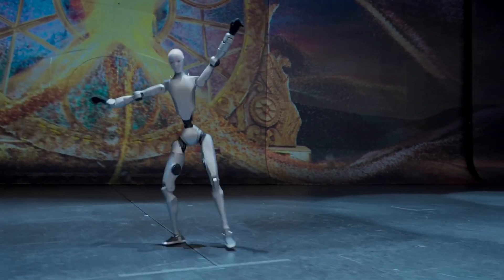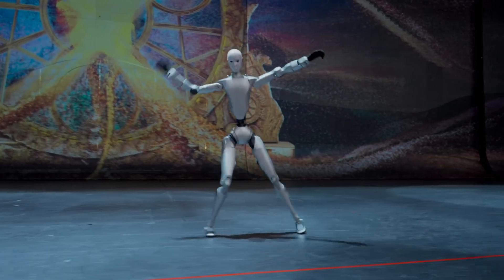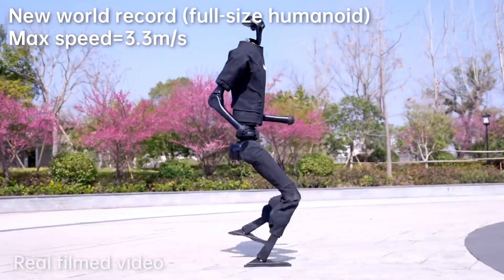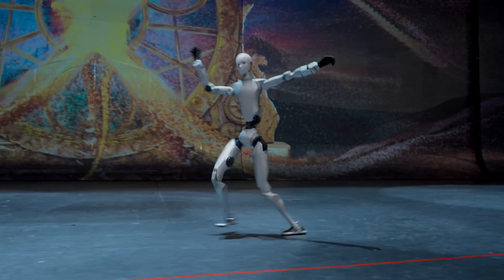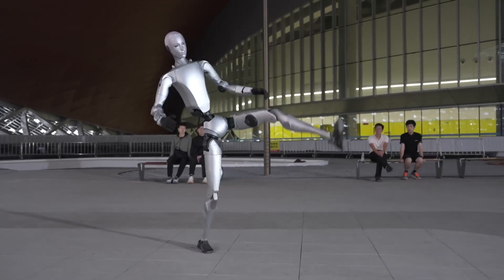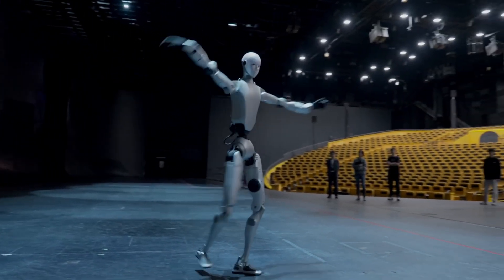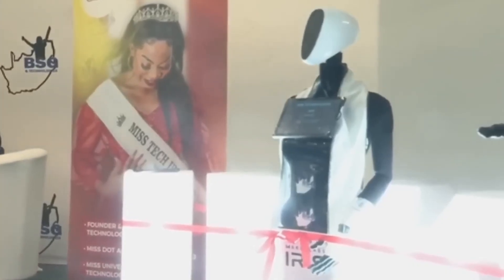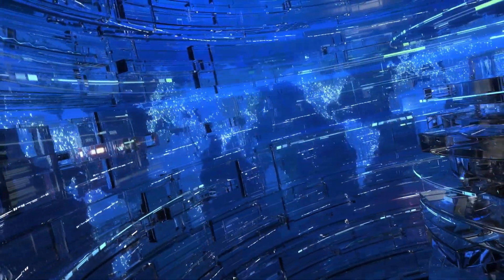China Just Shocked the World: Meet the Most Human AI Robot Ever – Unitree H2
This week, robotics took a leap straight into the future. In China, Unitree unveiled the H2 — a next-generation humanoid robot with a lifelike face, fluid motion, and precision that blurs the line between human and machine. Across the world in South Africa, IRIS, the nation’s first multilingual AI teaching robot, amazed audiences by teaching in all eleven official languages. Meanwhile, in Dubai, Deep Robotics stole the GITEX Global Tech Fair with its new AI-powered robot dogs — and in Hangzhou, Chinese police began testing robotic patrol units equipped with cameras and autonomous decision-making.

But the most emotional moment came from a viral video in China — a six-year-old girl crying as she said goodbye to her broken AI companion, a tiny educational robot that had become her best friend.

🧠 What You’ll See:
• Unitree’s H2 “Destiny Awakening” humanoid showing shockingly human movement
• South Africa’s AI teacher IRIS mastering eleven languages in real classrooms
• Deep Robotics’ robot dog demos at Dubai’s GITEX Global event
• Hangzhou’s patrol bots enforcing laws with real-time AI and cameras
• The viral moment between a child and her broken AI friend that touched millions

🚨 Why It Matters:
Robotics is evolving beyond code and steel — it’s entering our homes, classrooms, and emotions. From China’s lifelike humanoids to Africa’s AI teachers and the rise of robotic patrols, machines are no longer just learning to move — they’re learning to connect. The line between reality and robotics has never been this thin.